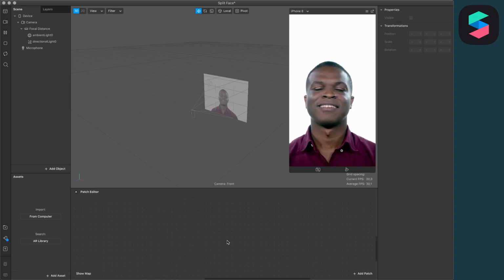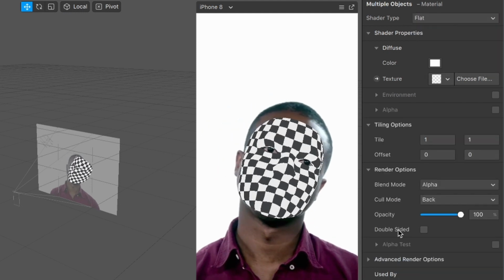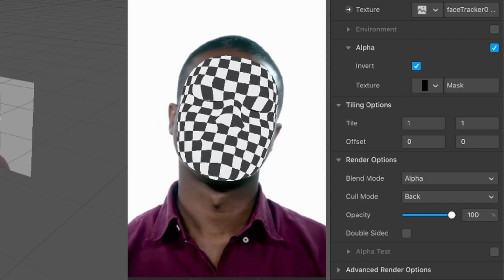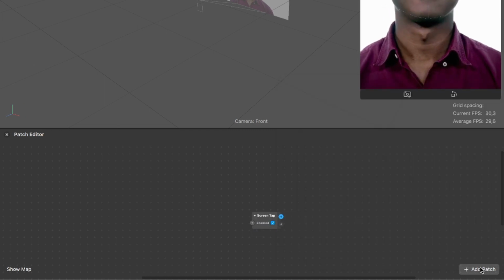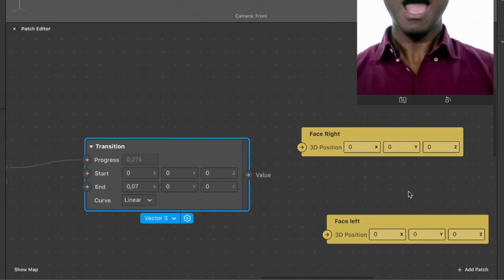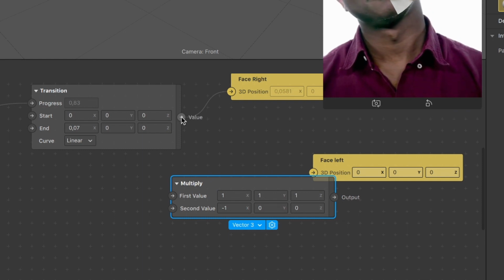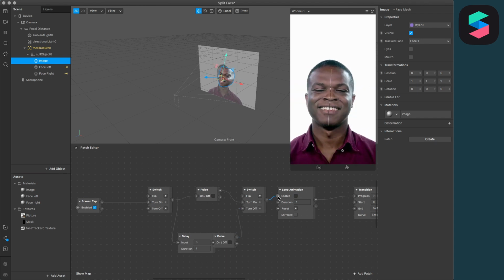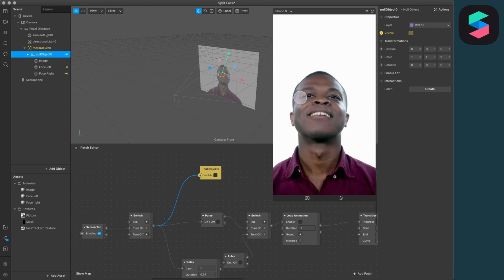Face Split Effect in Spark AR Studio for Instagram Filter | Tutorial with Alpha Mask + Asset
In this tutorial I show you how to create a Face Split Effect in the Spark AR Studio for Instagram. Using alpha masks and animations.